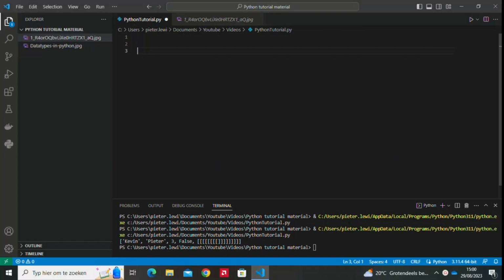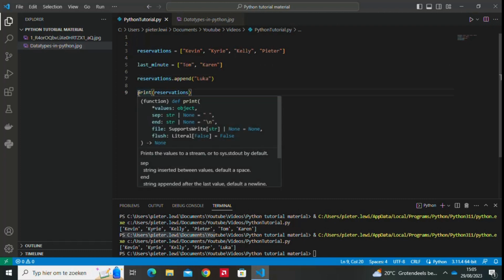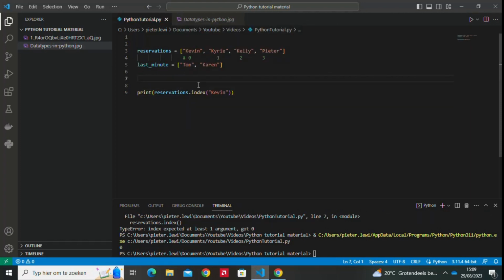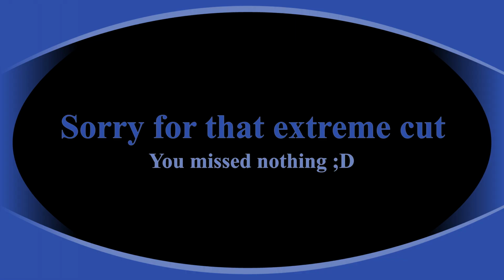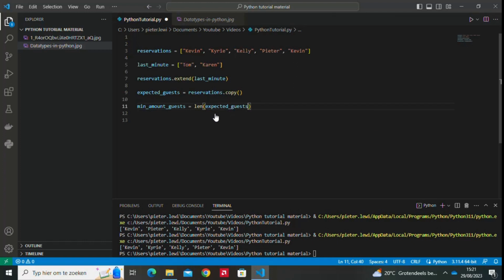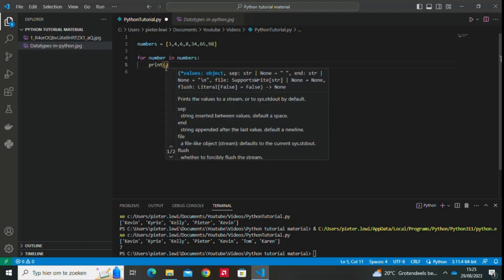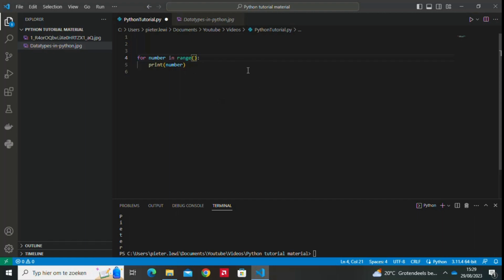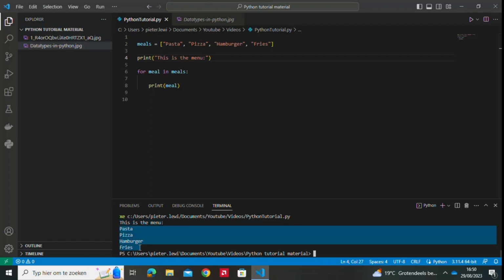Python Tutorial - Part 02 - Lists & For loops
In this video you are going to learn the basics of lists and for loops. Also some exercises as repitition. I hope you like the video!

Timestamps:

00:00 - Intro
00:11 - Lists
2:25 - List functions
11:04 - Exercise lists
15:42 - For loop
22:22 - Exercise for loop